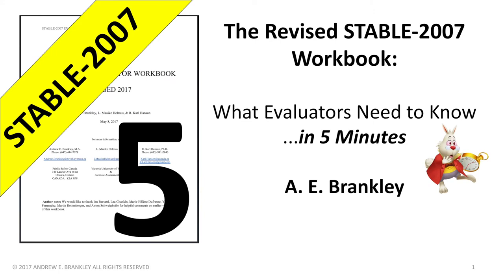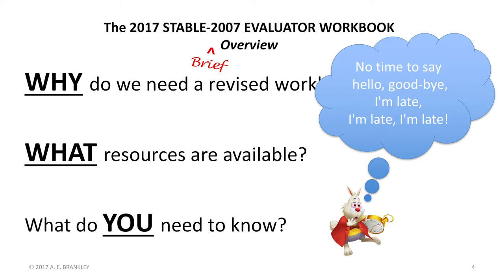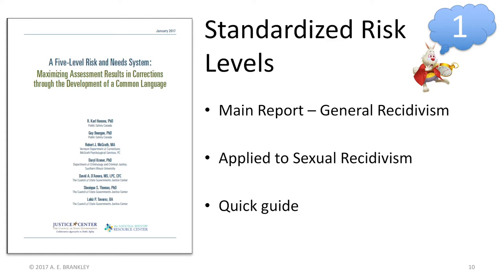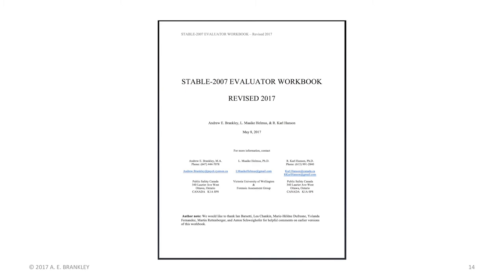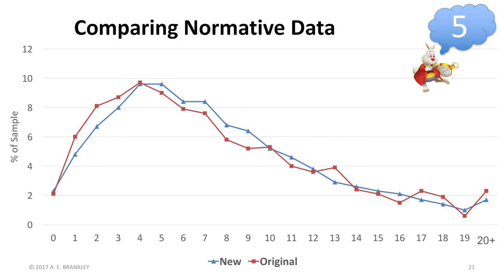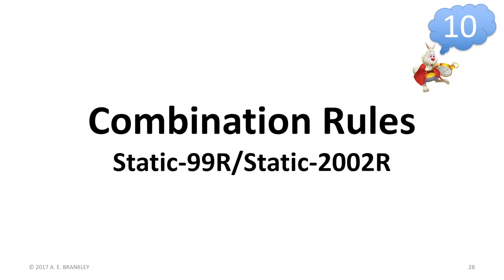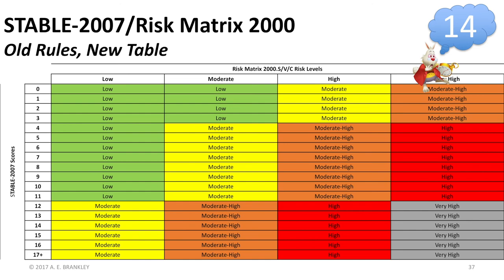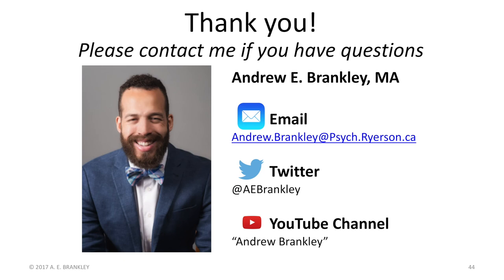The Revised STABLE-2007 Workbook: What Evaluators Need to Know in 5 Minutes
Description: STABLE-2007 is a measure of risk factors relevant for the treatment and supervision of adult males charged or convicted of a sexually-motivated offence. In this video, users will get a preview of how the 2017 revisions to the evaluator workbook improve the use of STABLE-2007.

Andrew E. Brankley, Ph.D., C.Psych. (Supervised Practice)

Suggested Citation: Brankley, A. E. (2017, August 19). The 2017 STABLE-2007 workbook: What evaluators need to know in 5 minutes [Video file].